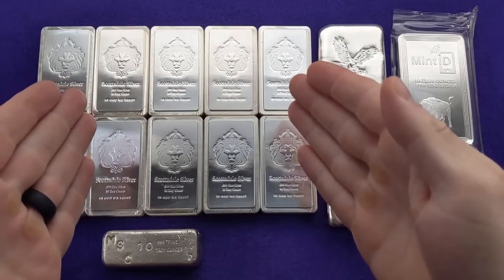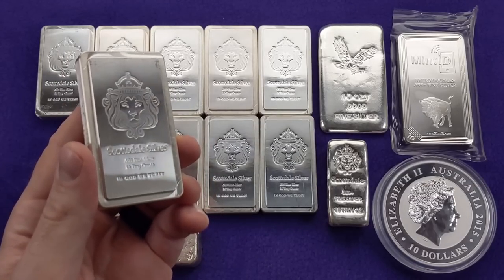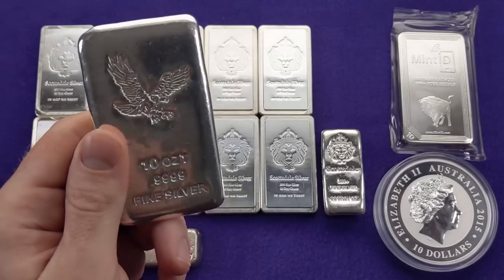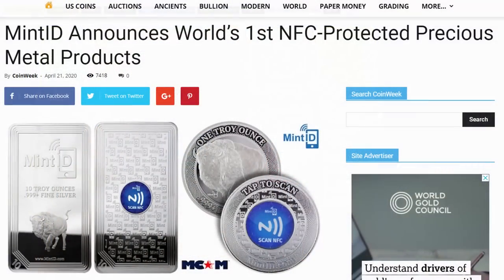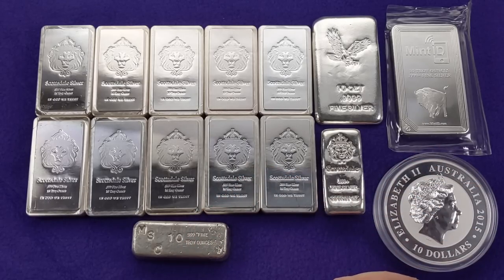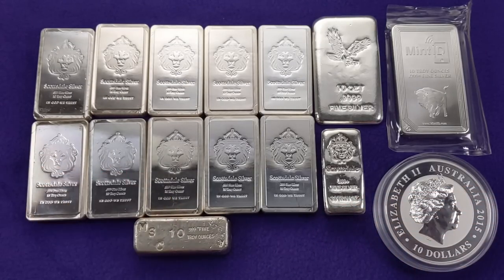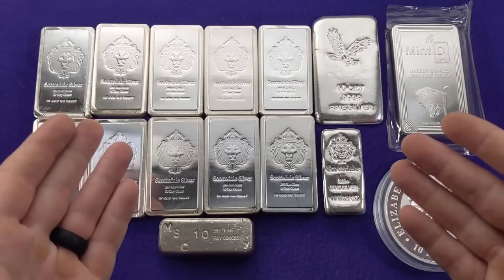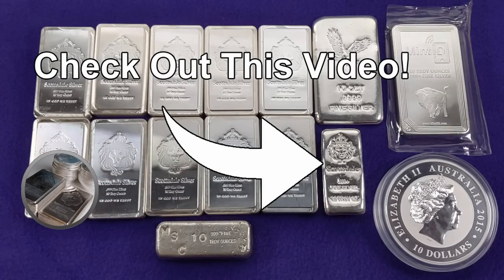10 oz Silver Bullion Bars - A MUST Have For Every Silver Stacker?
In this video I show some examples of 10 oz silver bullion bars.  I go over a few specific examples, and discuss the different types of bars available.

10 oz Silver Bars are a great way to add to your stack with a combination of reasonable liquidity and low premiums.  There are lots of beautiful patterns and types of bars to choose from, and they are one of the best types of silver to actually "stack".

There are a few downsides to silver bars as an investment however and things to watch out for, and I'll cover those in this video as well, so please enjoy and leave me a comment below!

00:00 Are 10 oz Silver Bars Worth Stacking?
00:39 10 oz Scottsdale Silver Stacker
03:09 Are 10 oz Coins Really Just Bars?
03:59 10 oz Scottsdale Chunky Poured Silver Bar
04:39 10 oz CNT Mint Eagle Silver Bar
05:51 Vintage 10 oz MSC Silver Bar'
07:12 10 oz Mint ID Silver Bar
08:23 Should I Leave My Bar In The Plastic?
08:45 Pros: Low Premiums
10:06 Pros: Reasonably Liquid
10:27 Pros: Make Efficient Use Of Space
11:15 Pros: Collectible Market
12:00 Cons: Transaction Size Limited To 10 oz Or More
12:20 Cons: Getting Your Premium Back
13:12 Rare Collectible & Vintage Bars
13:47 Cons: Not As Liquid As Govt 1 oz Coins
14:18 Cons: VAT & Sales Tax
15:14 Build A Core Position First
15:44 Educate Yourself About Rare Bars
16:36 If You Love Stacking Silver...